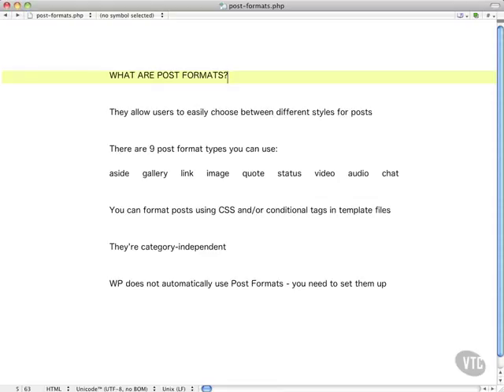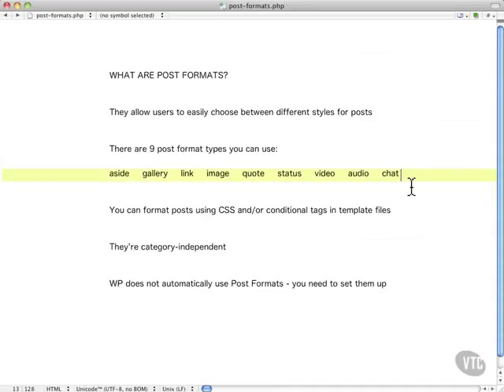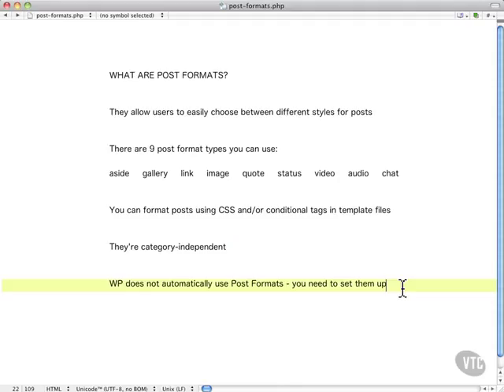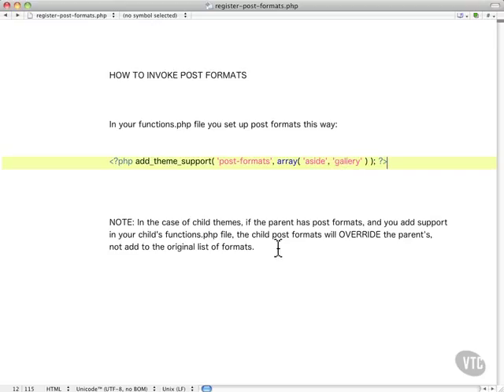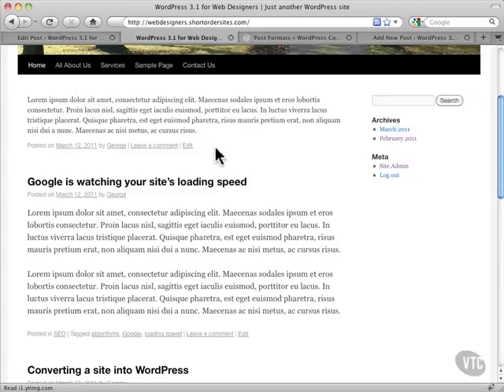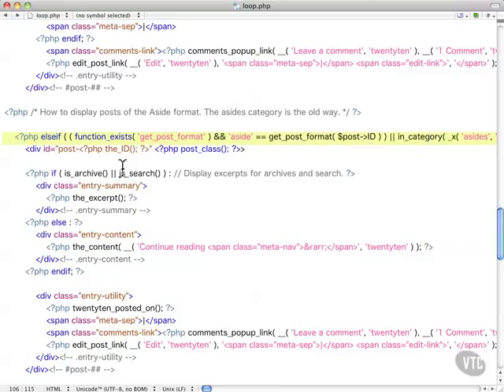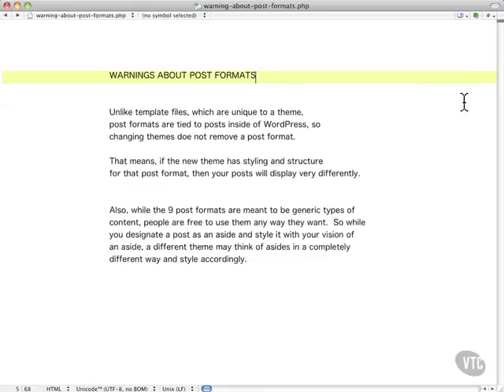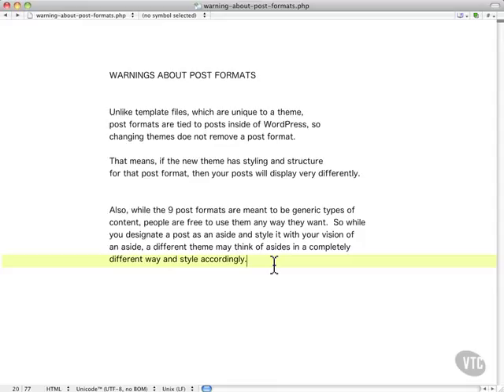0812 Post Formats